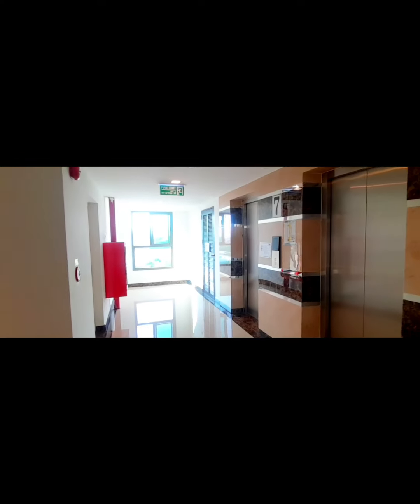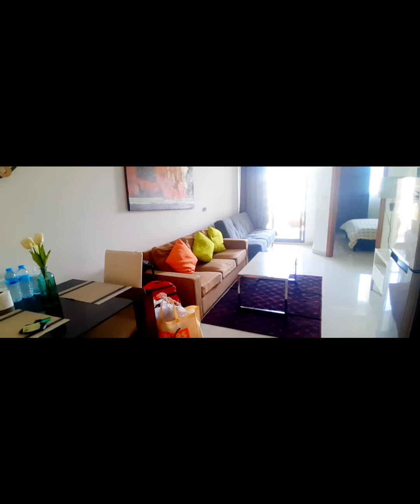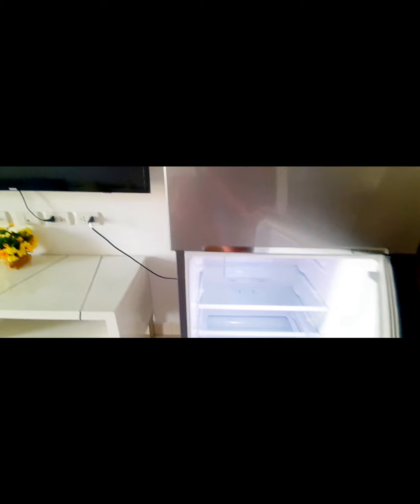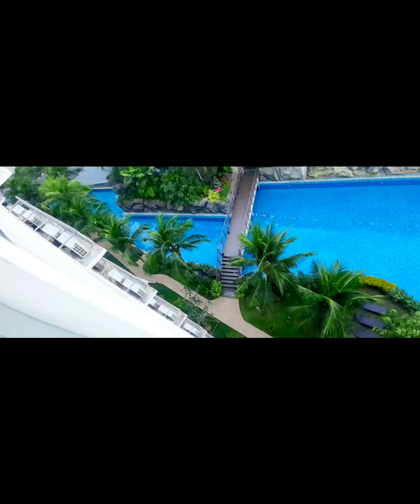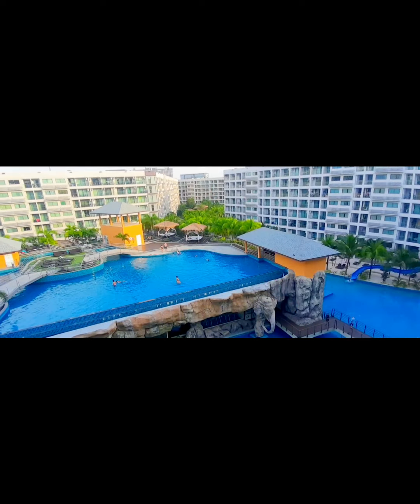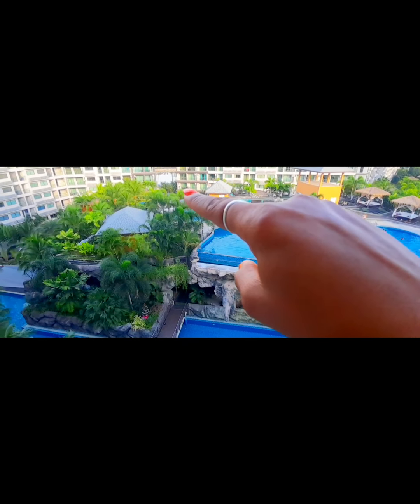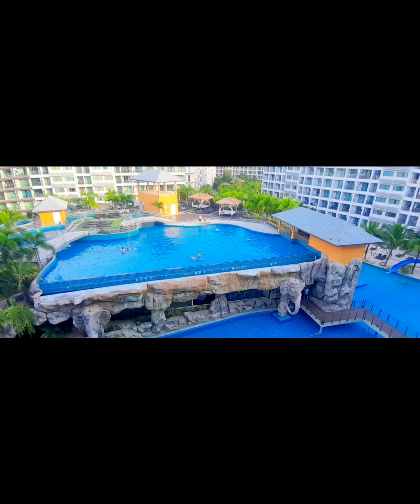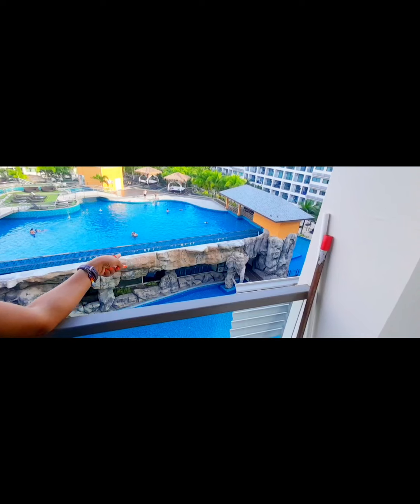Cheap Condo tour in Thailand!!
Check out this 1 bdrm Apt in Pattaya...

Is Thailand affordable?
price check after my year in Africa..
so how does it measure up?

Travel smart...
Travel Ed
My journey start 19+ mos ago as a 7 day trip to Mexico.. 19 mos later and 4 countries later I'm now in Thailand..

I am hopeful sharing my Journey Inspires you to start your journey too..

I would love to meet some of you out here!

For those wanting to support my journey or suggest content:

MY travel course is NOW available!🎉🎉
I'm super excited and nervous about the success of it.. but gonna keep going and work on more modules for the next one..

WheresAli.myspreadshop.com

📍Vegan Recipes -substitute meat if you want.. Eat with Ali plan

🔥COMING SOON🔥
Financial Detox Ebook